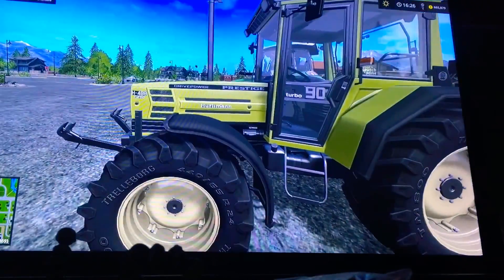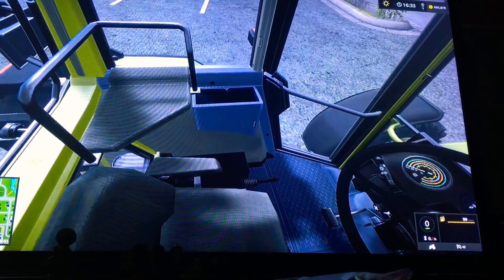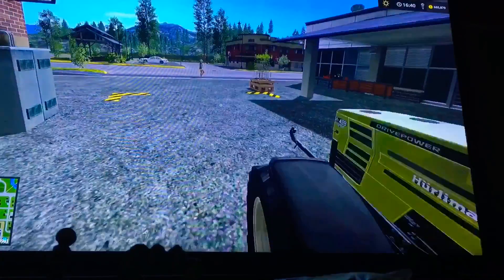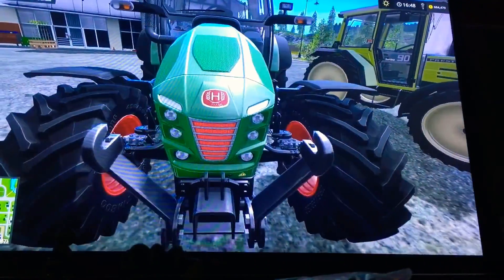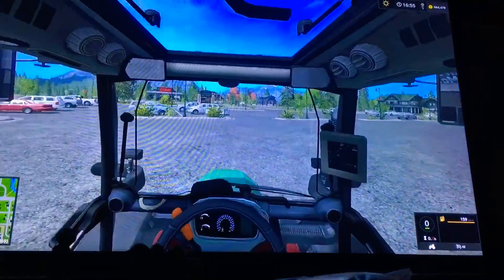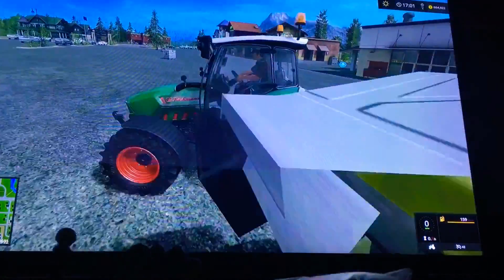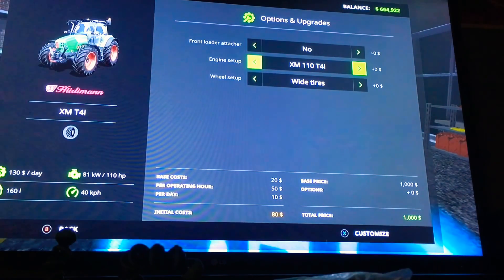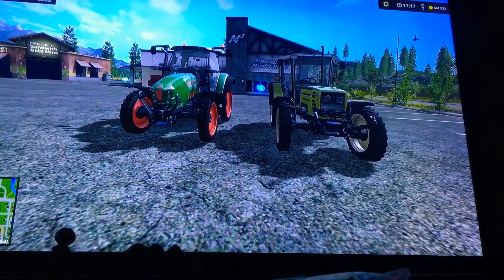Farming simulator Reviews: Hurlimann Tractors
In the episode I review the Hurlimann tractors.